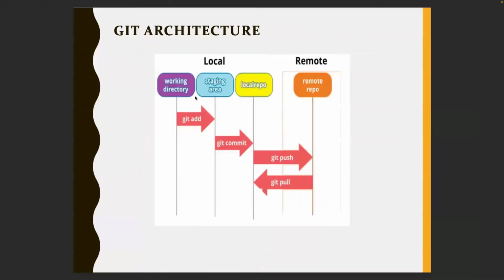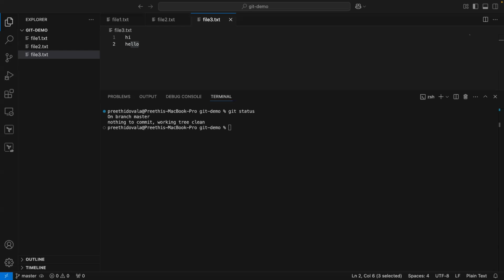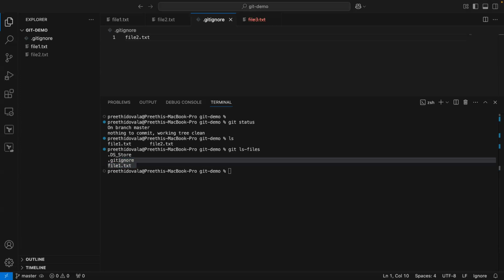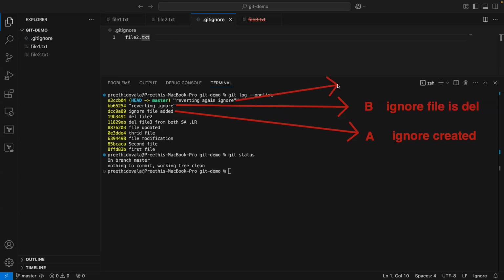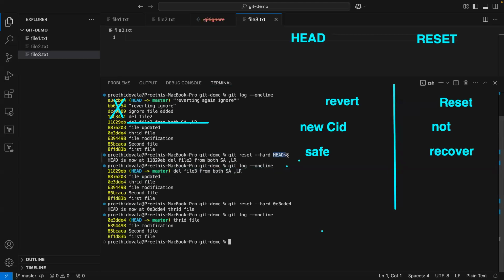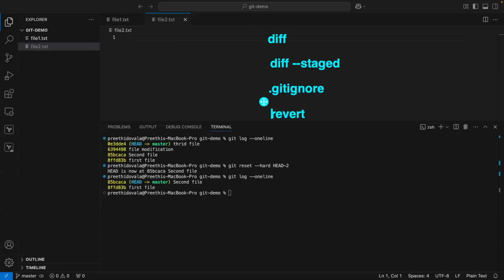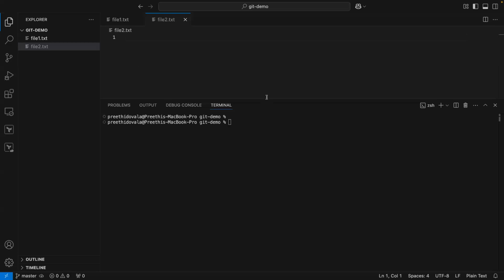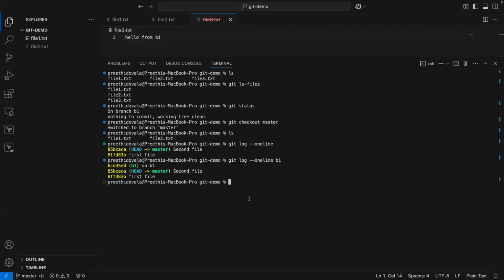DAY - 3 DEVOPS BATCH FABRUARY 2025 | GIT - DAY -2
**PAY AFTER 4 CLASSES – DEVOPS ON AWS NEW BATCH**

📅 **Start Date:** *2nd February 2025 (Sunday)*
⏰ **Time:** *7:30 AM – 9:00 AM IST (Monday to Friday)*
💰 **Fee:** *₹18,000/-*

🔹 **Why Join?**
✅ Access to Syllabus, Interview Questions, Quizzes & More
✅ Pay After 4 Classes – 100% Confidence Guaranteed!